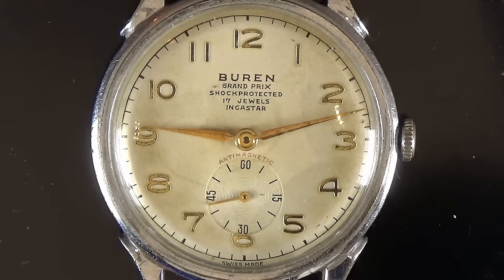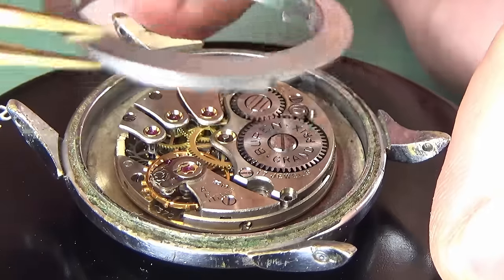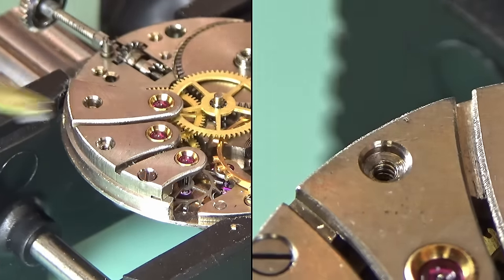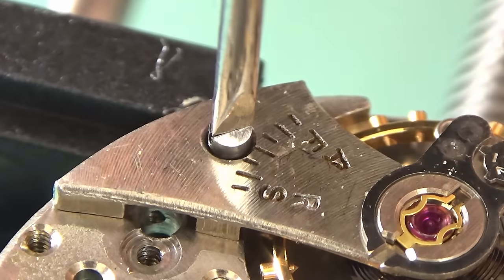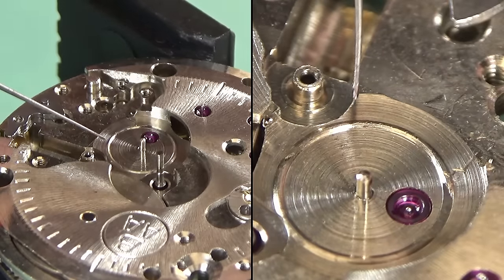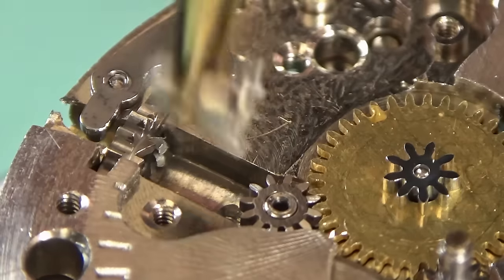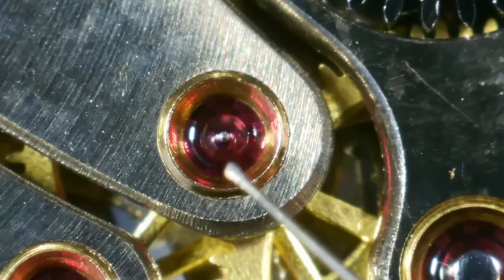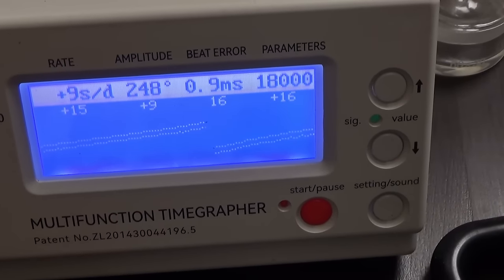Priceless Vintage Watch Restored, a Collectors Timepiece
A YouTube first. Today we service an unobtainable Buren Incastar. We'll take a look at what makes this very rare vintage watch so special, as well as discuss the history of the Buren watch company. On a personal note, this is by far my favourite vintage watch and one of my favourite watch brands.

A special watch needs a special strap, so I'll also show the exotic skin strap-making process in this video. I hope you all enjoy a look at this very special watch.

History
The Buren Watch Company was created in 1898, following the acquisition of Fritz Suter & Cie, at the Swiss town Büren an der Aare (canton Bern), by the London company of H. Williamson Ltd. There were produced pocket watches of all types and table clocks. Due to the existing rail link H. Williamson Ltd. invested and expanded further in Büren and developed the site into an international branch. From 1916 Henry Williamson used the signature “Büren Watch Co.”

Then the H. Williamson Ltd. had to close due to a stock market crash. However, a group of Swiss and an Englishman provided the capital necessary to be able to continue the watch production under Swiss management and with the new name Uhrenfabrik Buren AG.

In 1966 the Buren Watch Company was sold to the Hamilton Watch Company. Buren quickly became the manufacturer of the majority of Hamilton watches, eliminating US production. Buren continued working on new movements, notably Calibre 82, a high-beat movement. But the Buren name was retired before it was finished. After Buren/Hamilton was taken over by the SSIH in 1971, the company rapidly failed. In 1972 came the end of the Buren Watch Company, with all assets sold.

Today the brand name is owned by the Schweizer Uhren Editionen (Swiss Watches Editions) in Hamburg, which again manufactures watches under this label. Partly with old movements, but to a large extent also with ETA movements.

Literature
The history of watchmaking in Buren / Switzerland (Die Geschichte der Uhrmacherei in Büren / Schweiz); Author Hans Kocher, ISBN 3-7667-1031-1

Oil used
Light oil (escape wheel/third wheel/fourth wheel/balance pivots): Moebius 9010
Heavy oil (centre wheel/barrel arbor/barrel/motion work): Moebius HP 1300 or Moebius D5
Pallet oil: Moebius 941/2 and Moebius 9415 pallet grease (for fast beating watches over 19,800bph)
Mainspring: Moebius 8200 grease
Keyless work and upper crown wheel: Moebius 8301 grease

Cleaning agents
Elma - WF Pro Watch Cleaning
Elma Suprol Pro

00:00 Introduction and History
00:30 Disassembling the Watch Movement
10:30 Cleaning the Watch Parts Thoroughly
11:25  Crafting a Snakeskin Watch Strap
21:30 Reassembling and Oiling the Movement
22:50 Winding the Mainspring: Left-Handed Spring, Right-Handed Winders!
24:30 Reassembling and Oiling the Back of the Mainplate
29:00 Reassembling and Oiling the Dial Side of the Mainplate
33:50 Tick Tock: Does the Watch Run?
39:11 Revealing the Results and Showcasing the Watch on Wrist